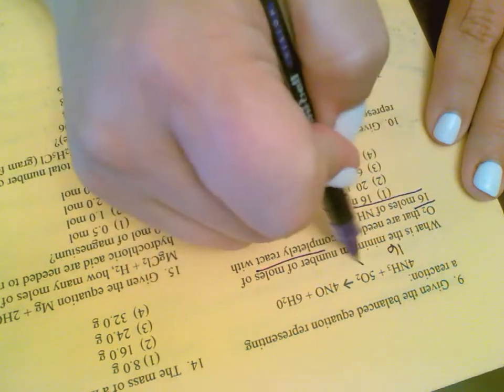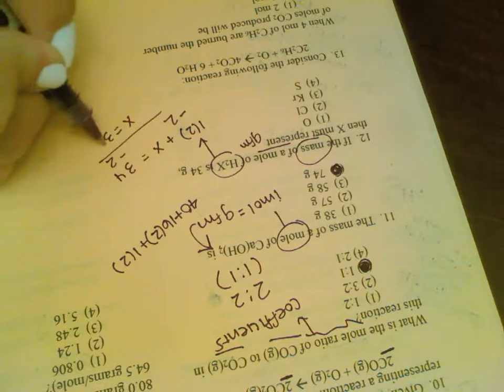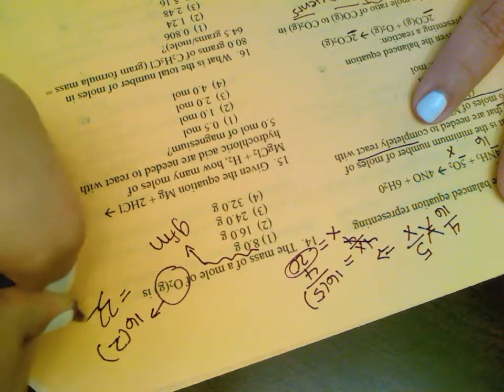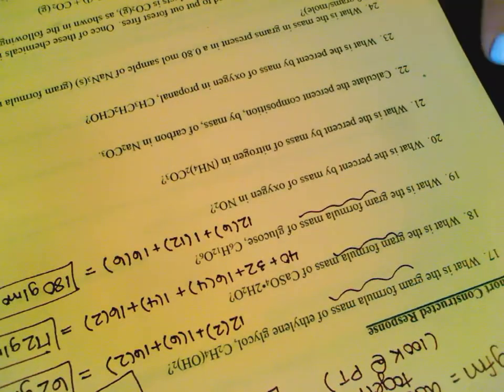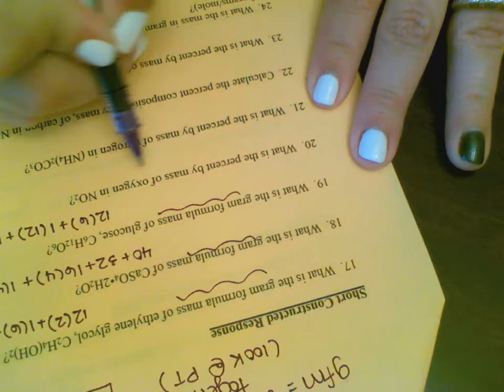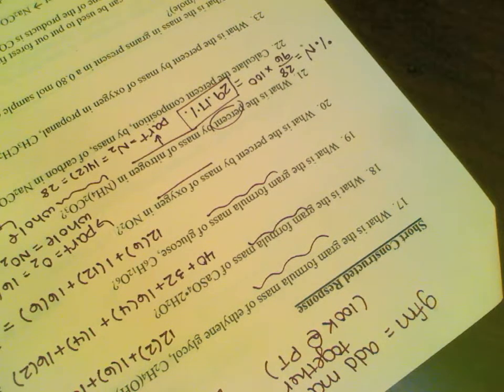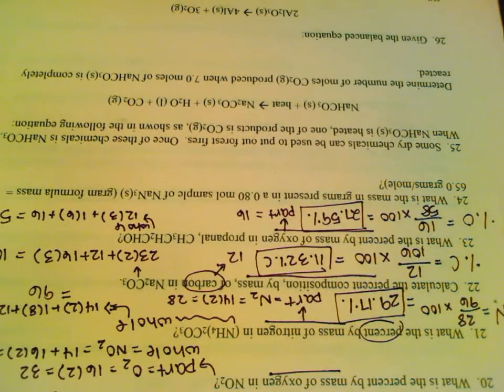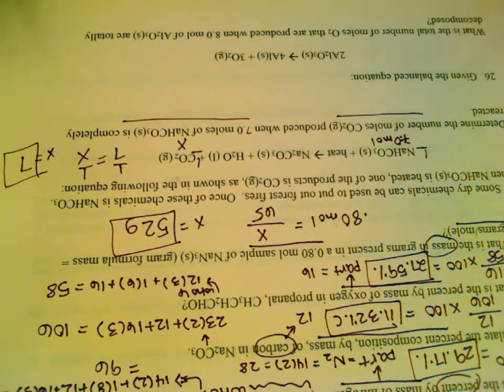Regents Prep 6